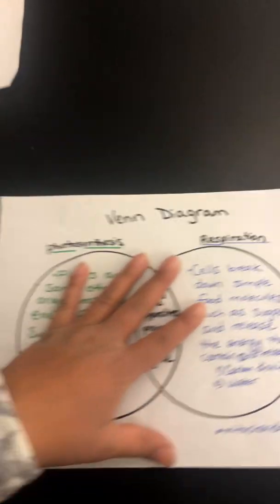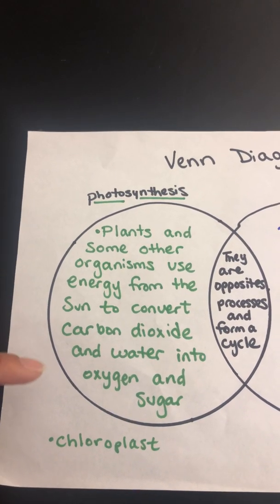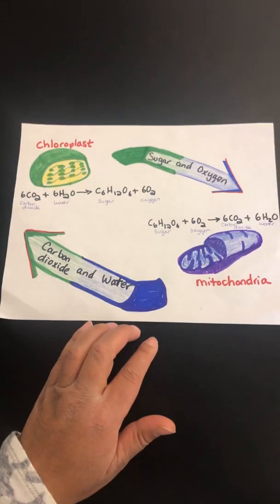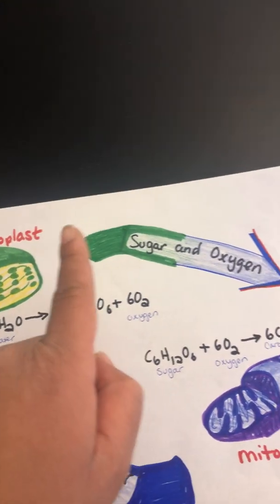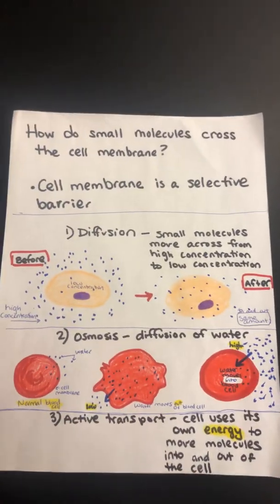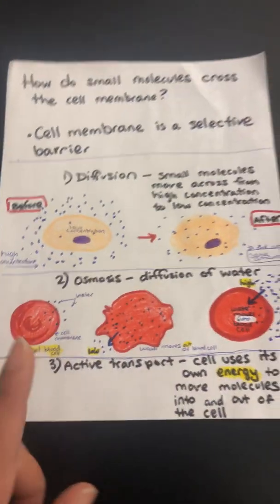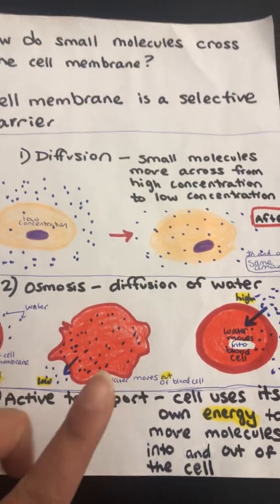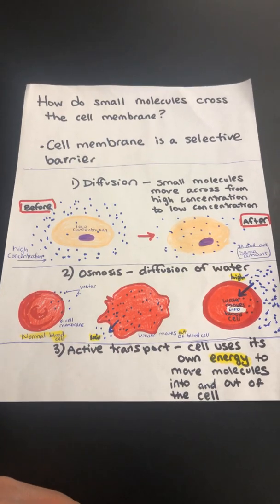Cell Processes and Energy